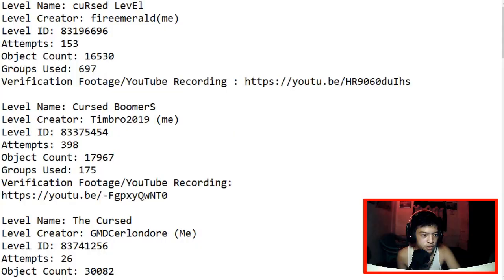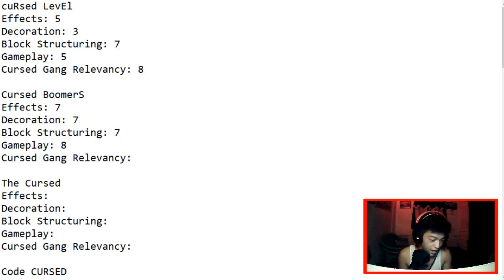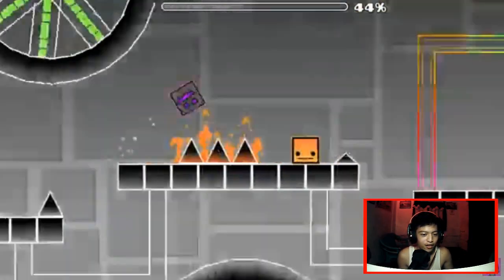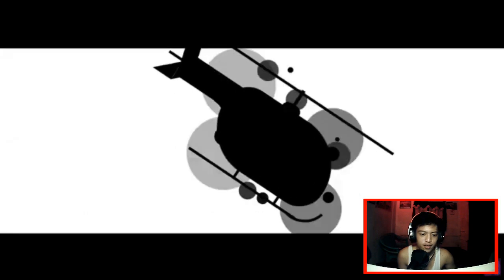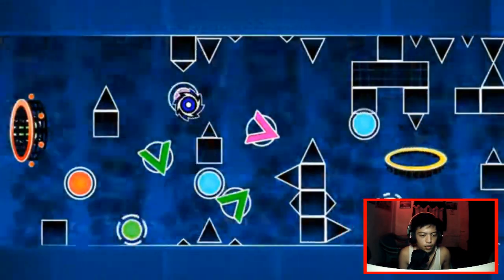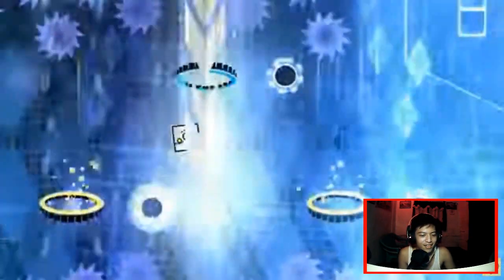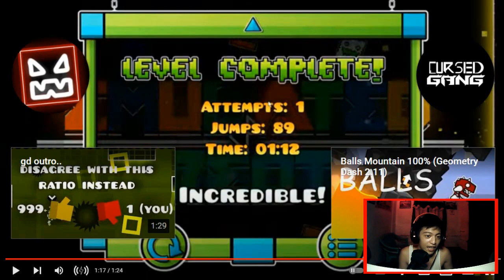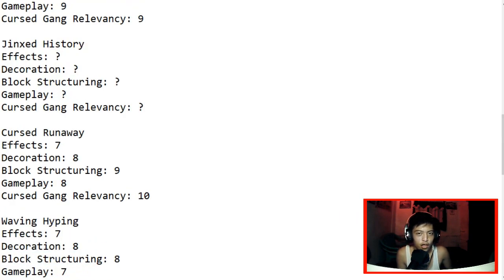Reviewing SCGCC Entries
I literally rushed the making of this video.